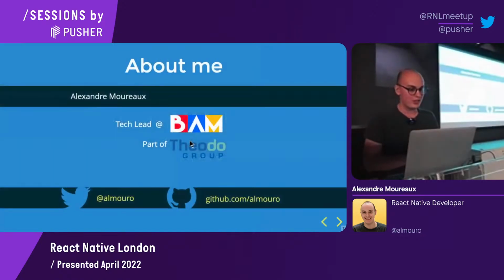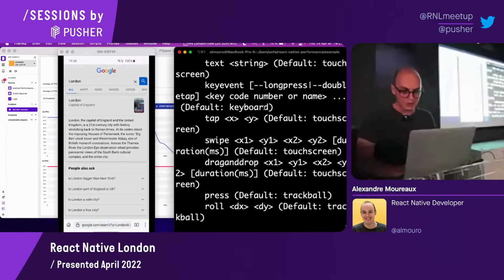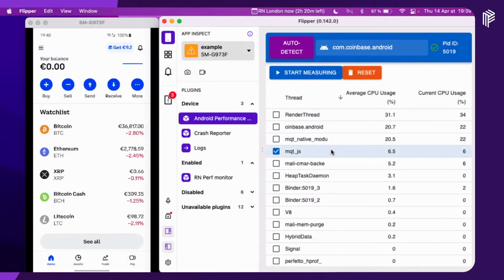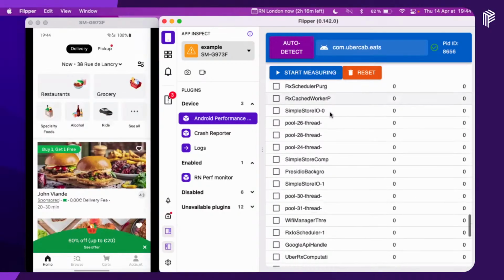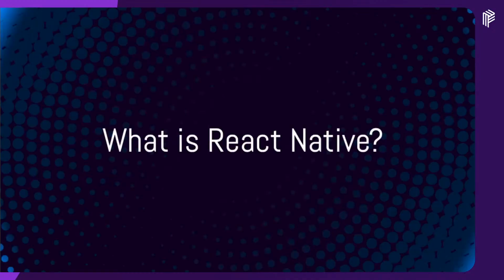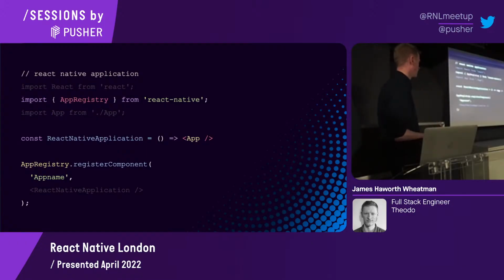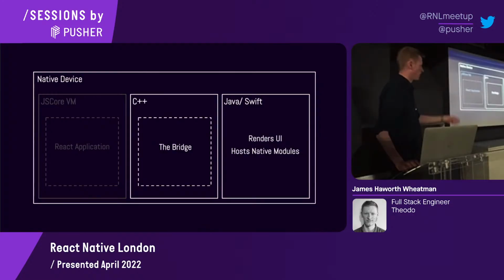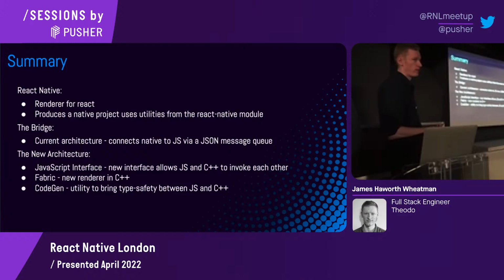React Native London | April 2022 | Performance & JSI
React Native London is back and this time as a hybrid event! If you're in London you can physically attend the event for a classic meet-up of pizza, drinks and talks. If not, kick back and watch the live-stream here starting from 7pm GMT+1.

00:00 Pre-roll
16:56 Introduction
18:11 Alexandre Moureaux: Measuring performance of React Native apps in production
53:40 Q&A
01:16:03 James Haworth Wheatman: The Bridge to JSI
01:50:39 Q&A

💻 The talks

Alexandre Moureaux: Measuring performance of React Native apps in production

Wait, you can measure the performance of any React Native apps in production? Indeed, Android phones run on linux, which means we have full power through the magic of adb shell! Let’s explore what we can do together in live coding, and see how we can build a performance profiler. Finally, let’s try it out on your favorite RN apps!

James Haworth Wheatman: The Bridge to JSI

The concept of the Bridge is well understood by most React Native developers, however in 2018, a re-architecture of the platform was announced which would change the way that our applications interact with the native layer.
Explore the new architecture of React Native, how it compares to using the Bridge, and what progress has been made since the announcement of the revamped architecture.

Our team of 50+ agile web, mobile and software experts are based in Soho Square, London with offices in Paris and New York.

Over the last 10 years and across over 500 projects, we have partnered with non-technical founders to launch their first product, FTSE 100 companies to increase market share through launching internal startups & spearheading digital transformation initiatives, and SME CTOs to build and scale their technical teams.

Theodo projects start fast, and progress even faster, with our unique methodology combining agile, lean and DevOps allowing us to build more efficiently as the project progresses. We are experts at React Native, Serverless, React, Django/Python, Node.js and Symfony, with experience in many other frameworks.